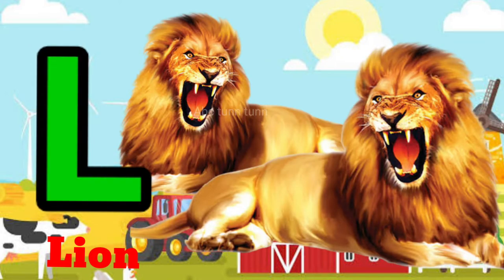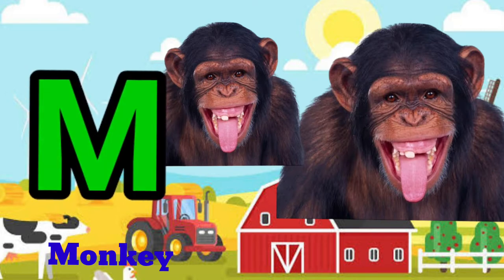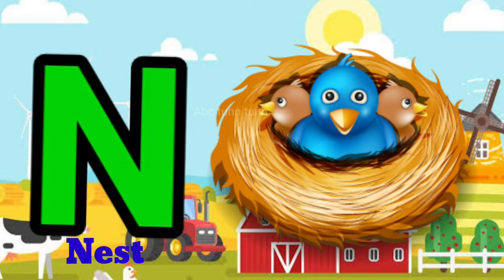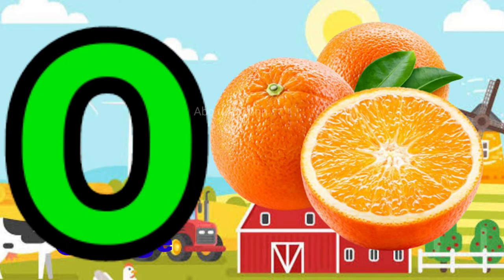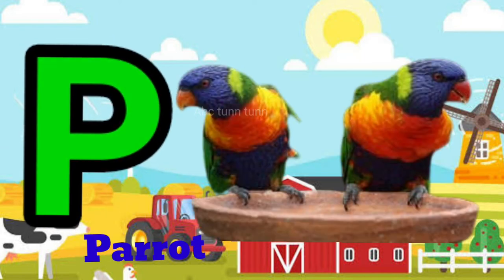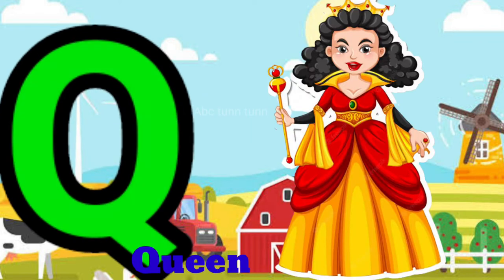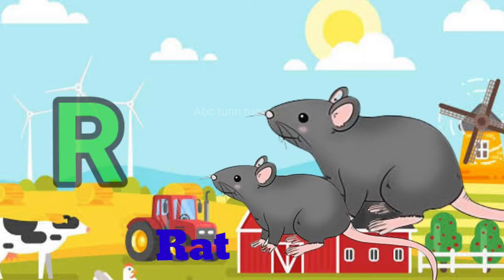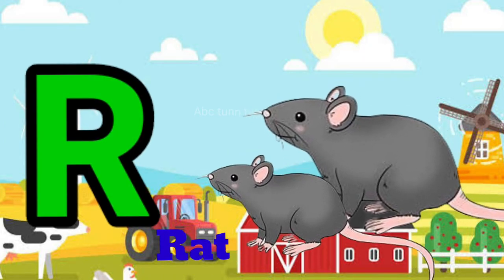a for Apple b for ball c for cat d for dog//phonics song abc/ Alphabet song (part 03)abc-tunn-tunn